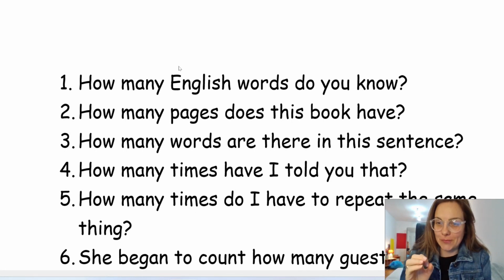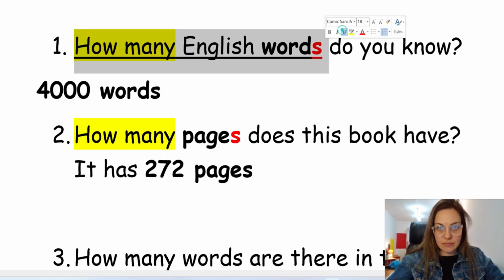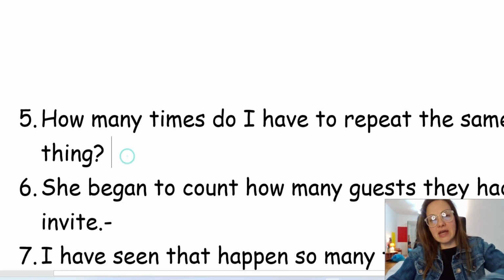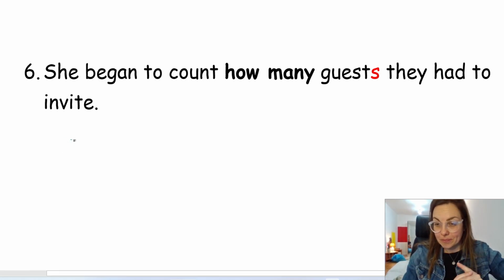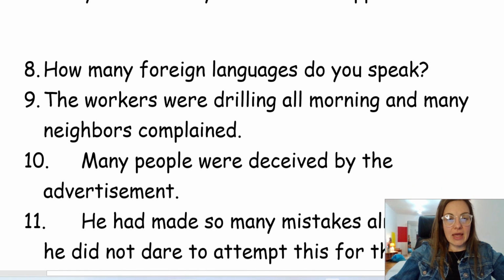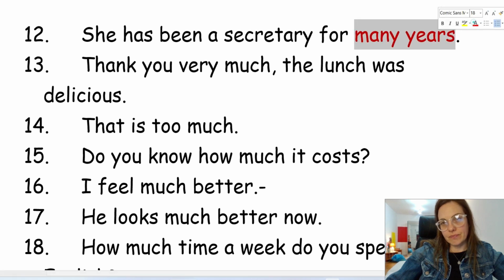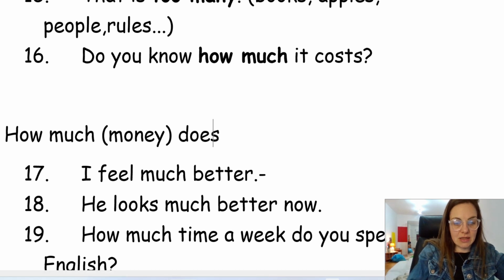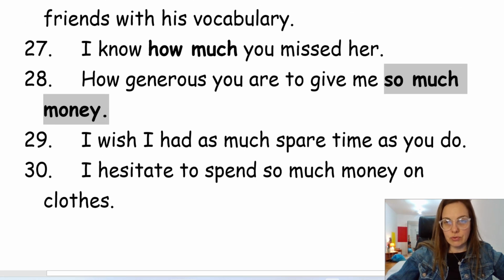ENGLISH - HOW MUCH OR HOW MANY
Learn how to combine sentences. It is easier to learn using example sentences than to learn grammar rules by heart.